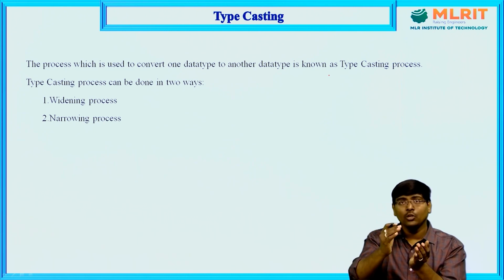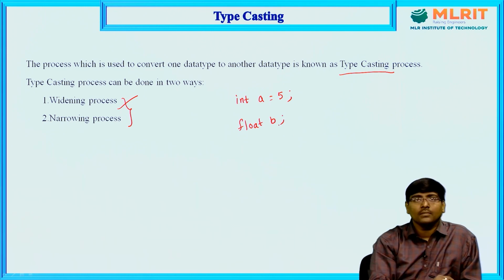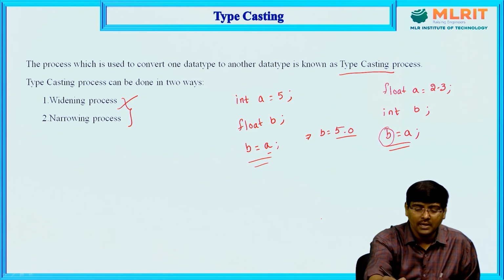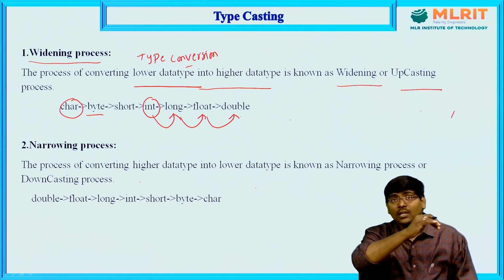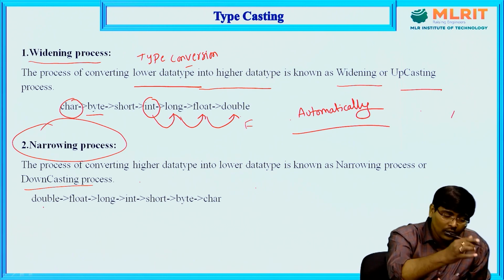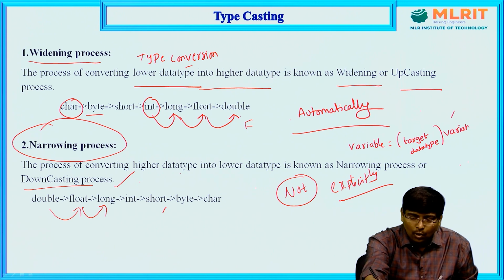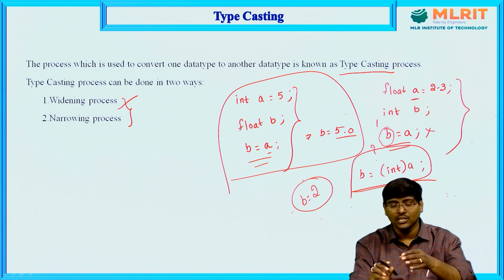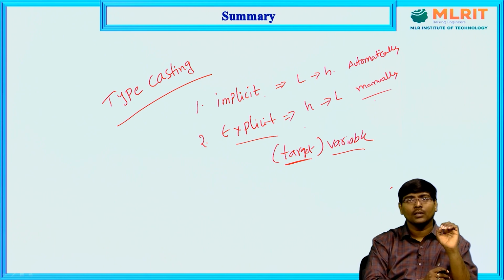LEC03 | Java Programming | Type Casting By Dr. T.V. Nagaraju